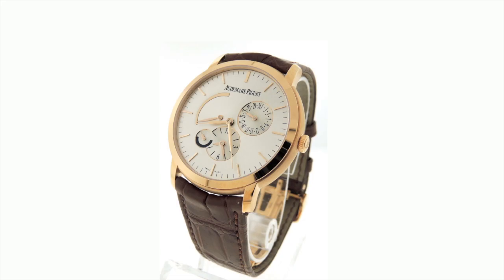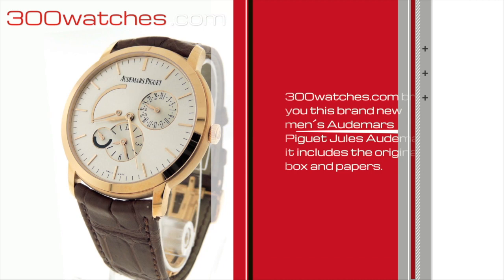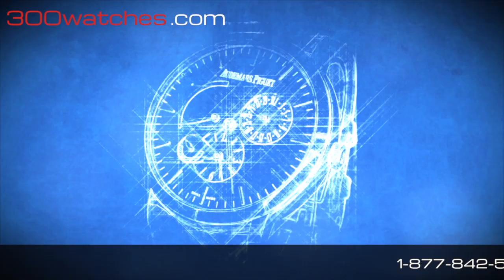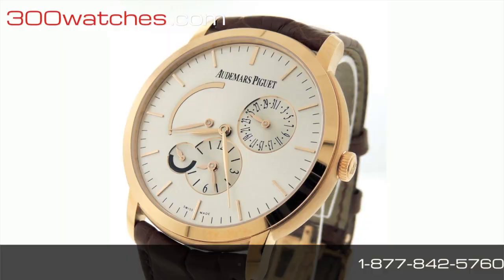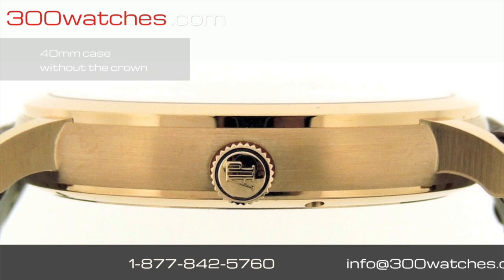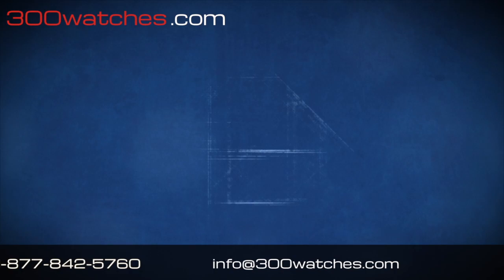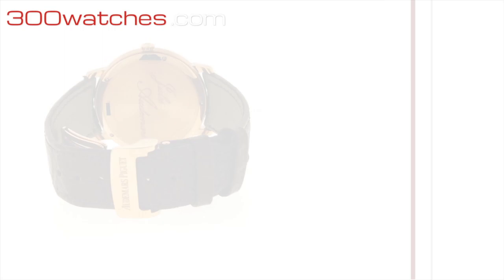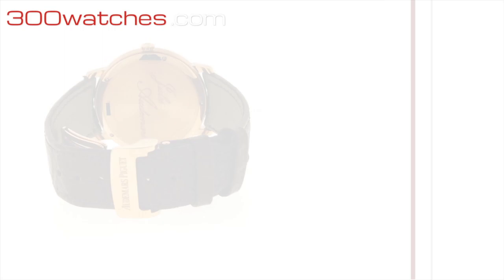Audemars Piguet Jules Audemars 18k Rose Gold Date Automatic Watch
This men's Audemars Piguet Jules Audemars watch is brand new. Photos of the actual watch show that it is in very good condition, with no signs of wear on the case, crystal, bracelet, crown, or back plate. It is fully functional, and guaranteed 100% authentic. The watch sells for a retail price of $33,200.

The 18k rose gold lugs and case contain a plain silver dial. The crown, too, is rose gold. The automatic movement controls gold toned hour and minute hands, which point to gold toned index stick hour markers. A date sub-dial sits next to 2 o' clock, a power reserve next to 10 o' clock, and a second time zone above 6 o' clock, with an a.m./p.m. indicator.

The full size brown leather strap uses an adjustable deployment clasp. The case measures 40mm wide without the crown, 45mm long with the lugs, and 9mm thick. The watch weighs 3.6 oz.

The watches made by Audemars Piguet are considered some of the best in the world, held in as high esteem as names like Patek Phillipe and Vacheron Constantin. The company has remained at the forefront of originality as they have created such distinctive timepieces as the world's smallest minute repeater, the thinnest pocket watch, the jumping second hand watch, and the world's thinnest automatic movement in partnership with Jaeger-LeCoultre. Every one of their watches is handmade, with expert precision.